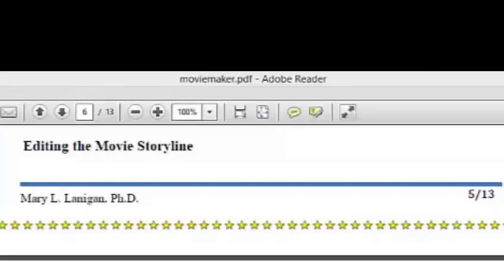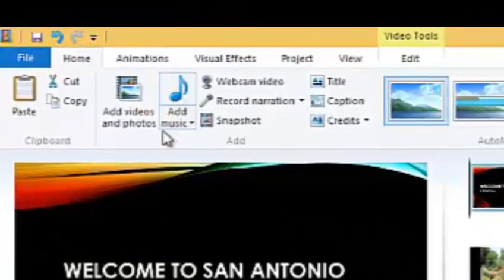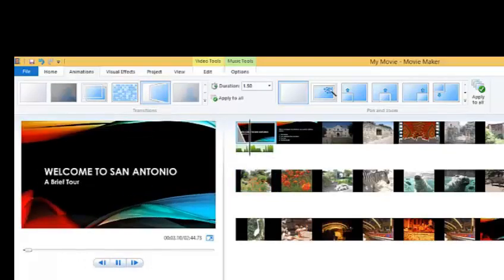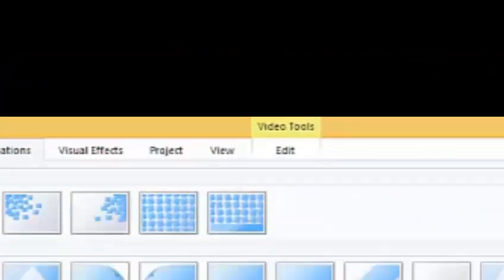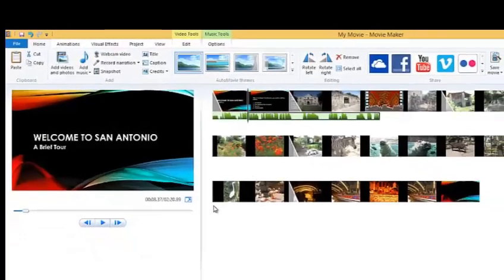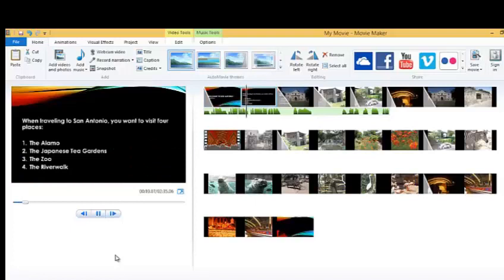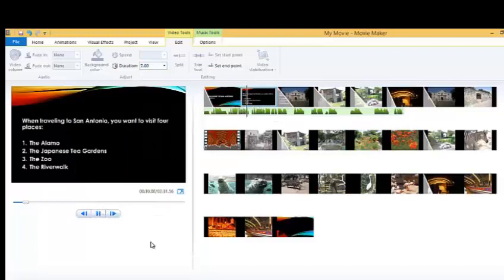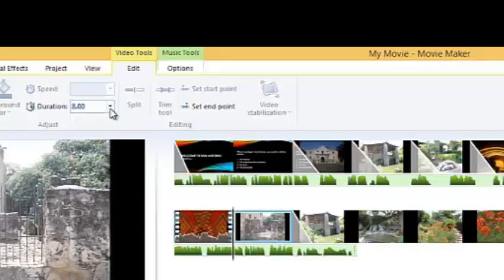Editing the Movie Storyline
Editing the storyline in Movie Maker.